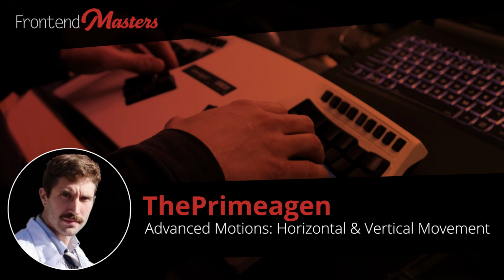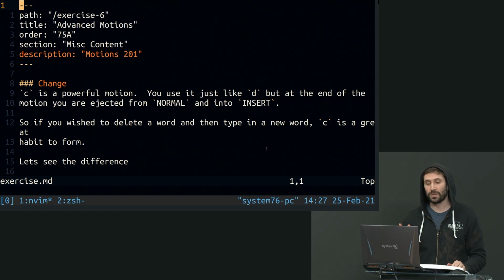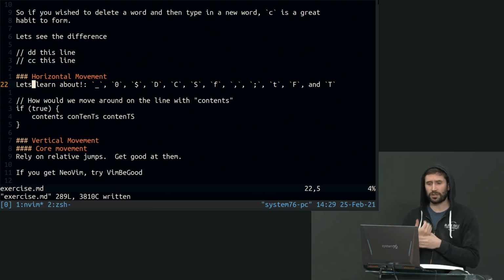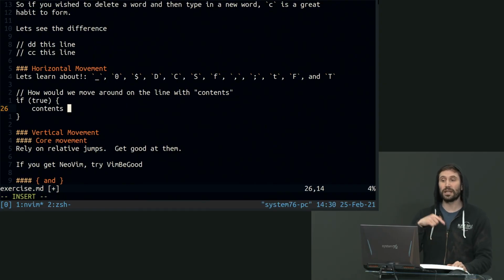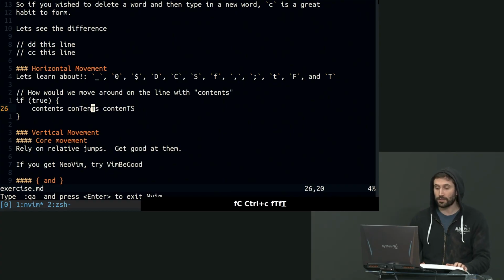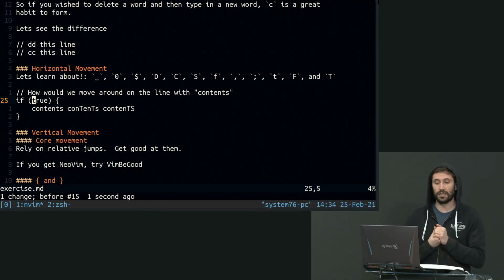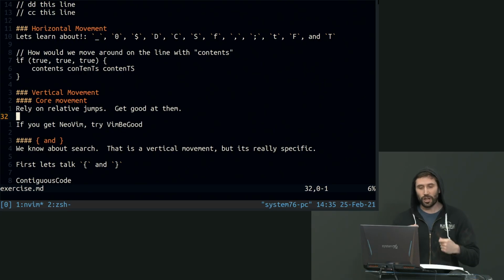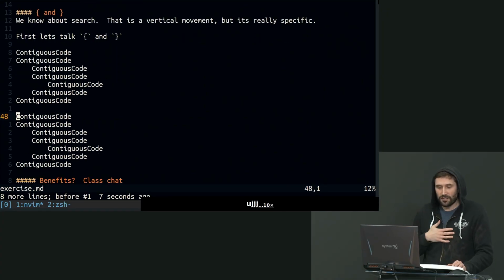25. Advanced Motions - Horizontal & Vertical Movement